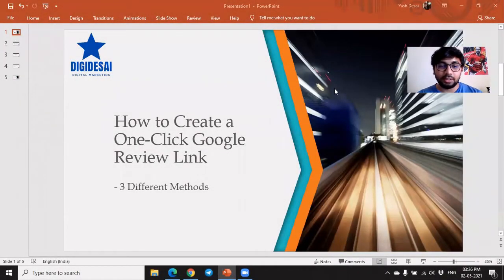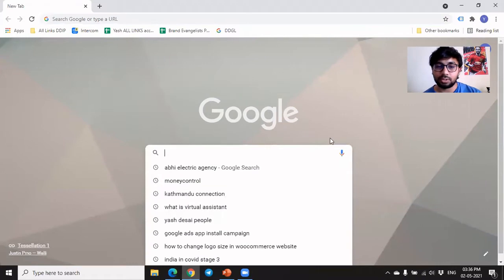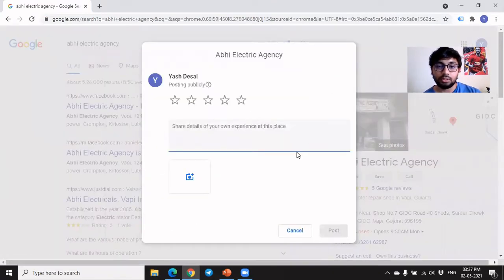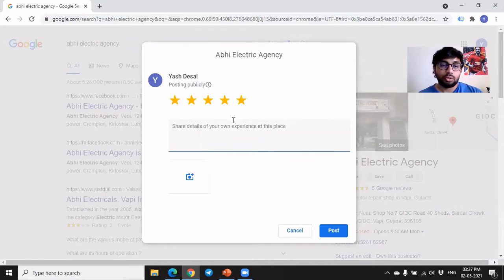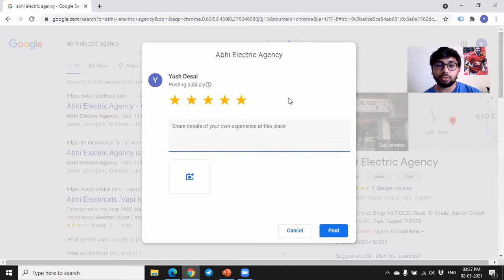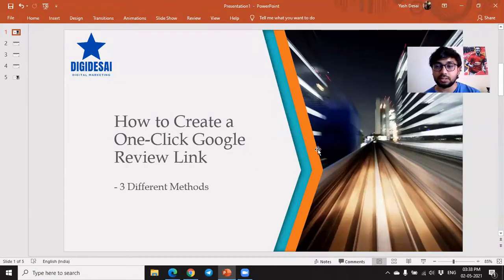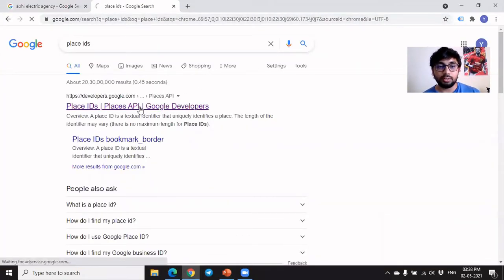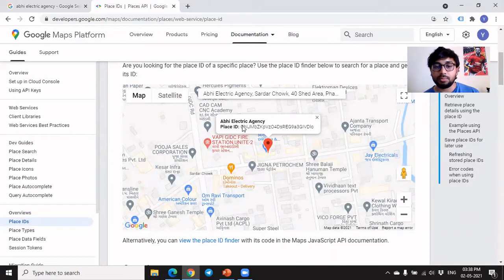3 *SECRET* Ways to Get Your Google Review Link in 2023 - *REVEALED*!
Hey, In this video, I will be sharing 3 different methods through which you can create a Direct Review Link to send to people who might rate and review your business on Google.
Direct Review Links generate 10x more reviews on your Google My Business listing as people can reach the 'Write a review' box in just one click.

2. Slide deck used in the video

- Yash